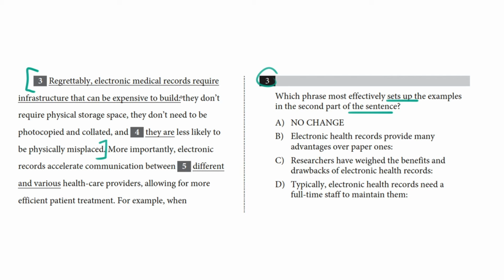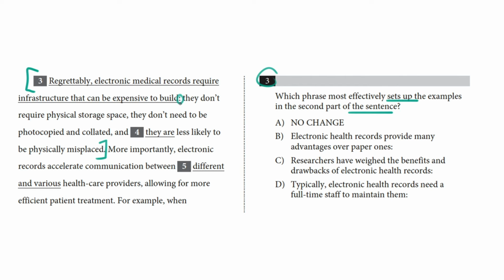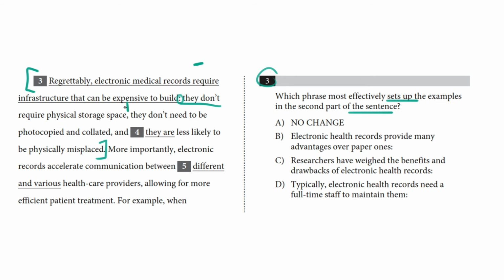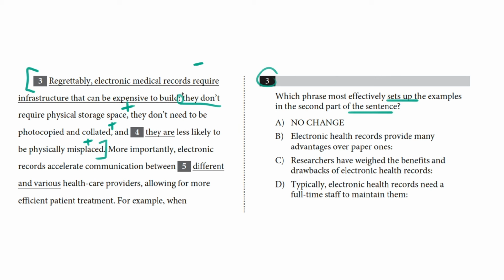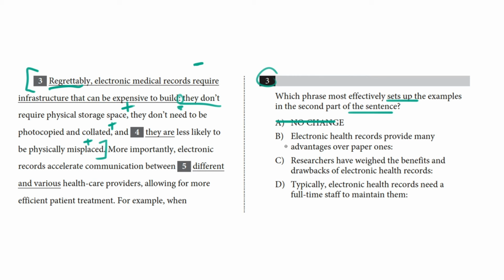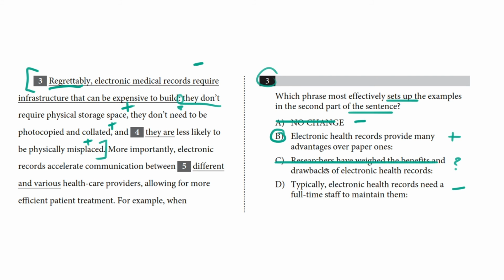Setting up ideas v4